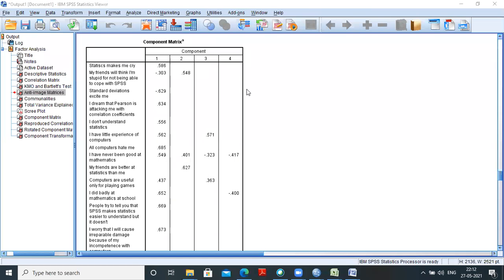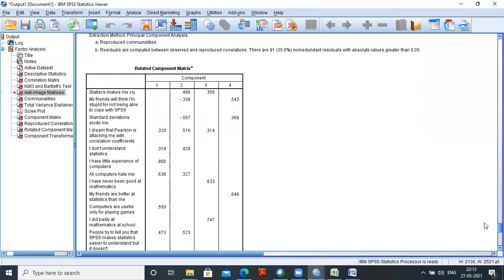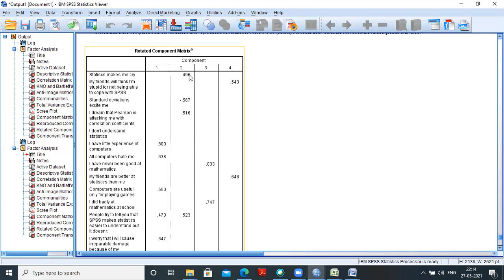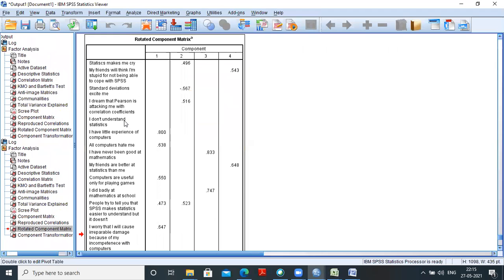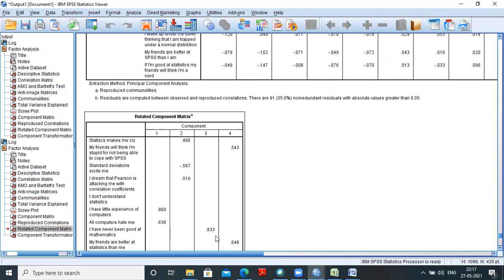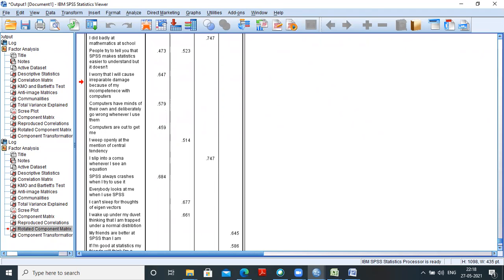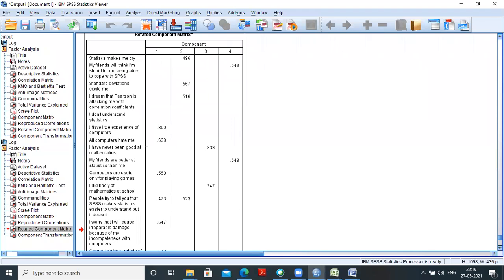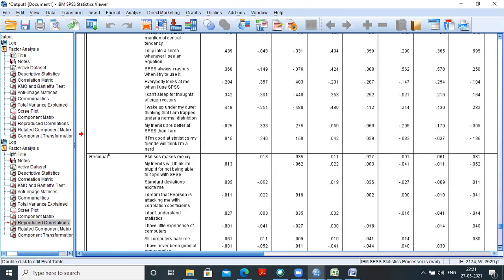Factor Analysis Part 2